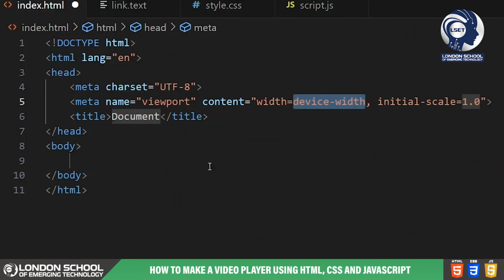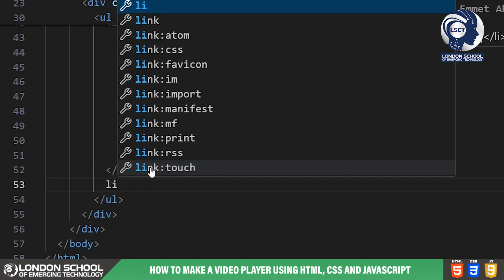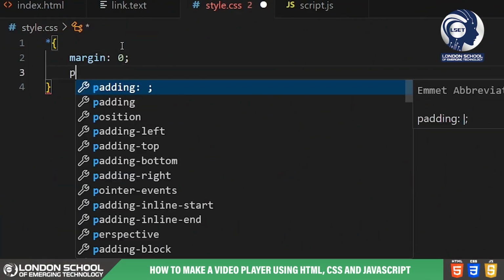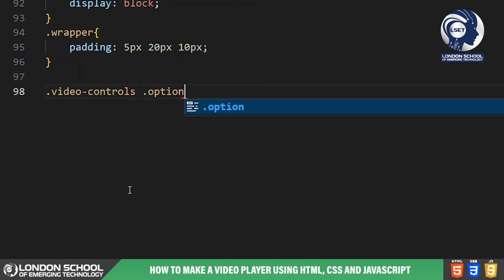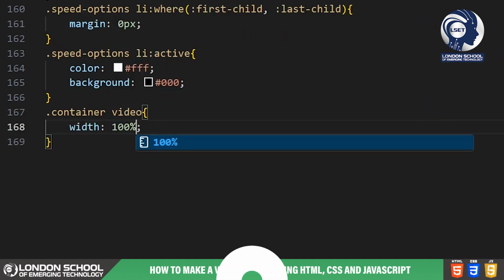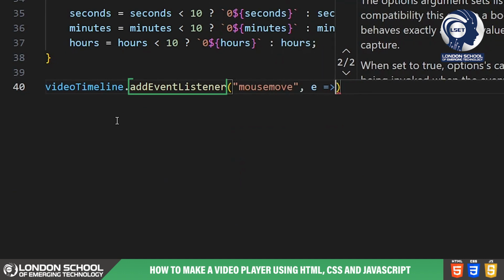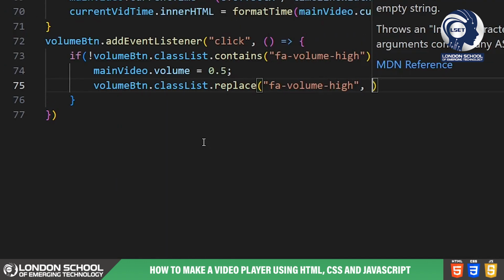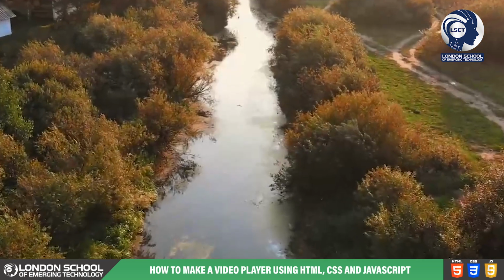How to Create a Video Player with HTML, CSS, and JavaScript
Welcome to our detailed tutorial on building a video player using HTML, CSS, and JavaScript! In this video, we will guide you through the process of creating a fully functional video player from scratch, perfect for adding custom video playback to your web projects.

What you'll learn:

- Setting up the HTML structure for the video player
- Styling the player with CSS for a modern and responsive design
- Implementing JavaScript to control video playback, including play, pause, seek, and volume controls
- Enhancing the user experience with additional features like fullscreen mode and custom controls

By the end of this tutorial, you'll have a complete video player that you can customise and integrate into your websites, providing an engaging multimedia experience for users.

Promotional Content:

Are you ready to elevate your programming skills and explore the world of Python? Check out the Python Programming course offered by the London School of Emerging Technology (LSET). This comprehensive course covers everything from the basics of Python to advanced programming techniques, equipping you with the skills to excel in today's tech industry.

- Experienced instructors with real-world industry knowledge

Whether you're a beginner or looking to enhance your skills, LSET's Python Programming course is designed to help you succeed in the competitive field of programming. Enrol today and start your journey towards becoming a proficient Python developer!